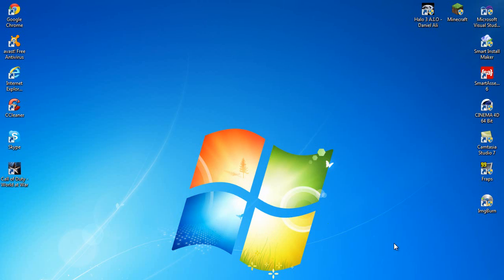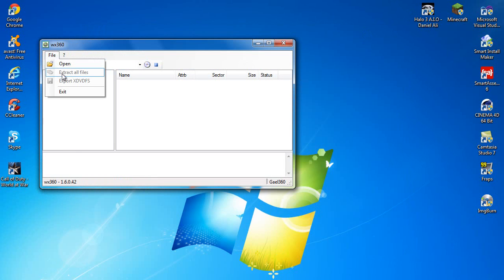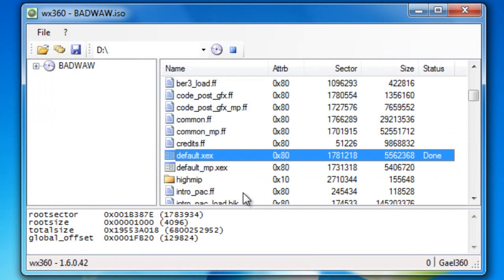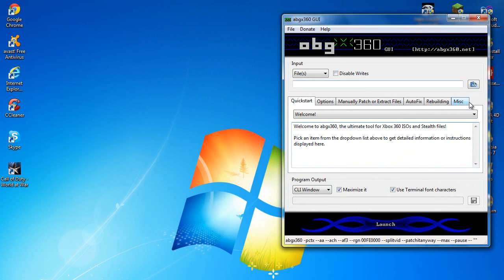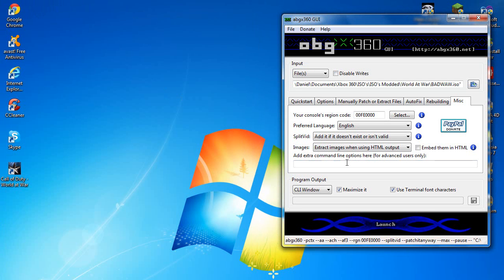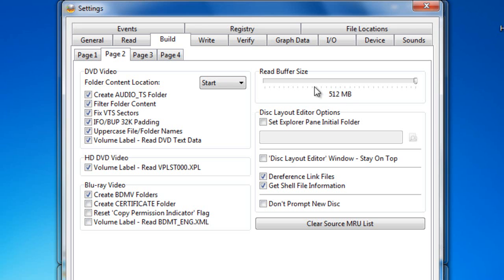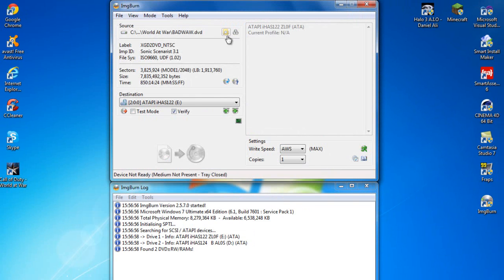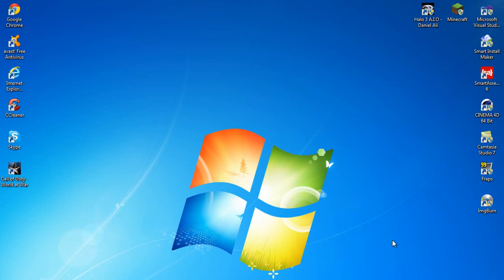How to iso mod call of duty waw with motion flex v2.1 voice tutorial HD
This is how you iso mod call of duty waw, hope you enjoy check my other videos for other iso mod tutorials.
Things Needed
-WAW ISO(Torrent)

Additional images

abgx settings
-Options